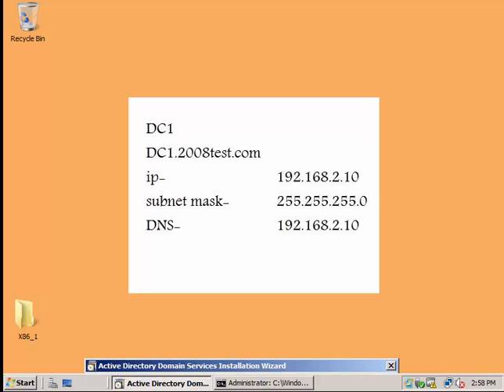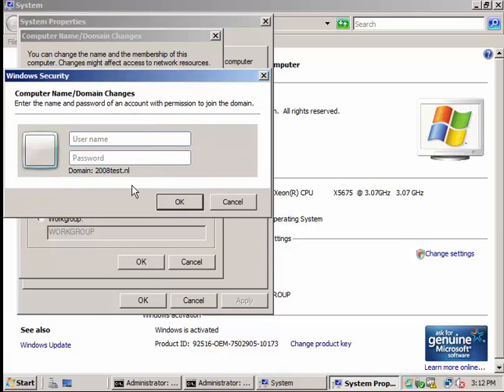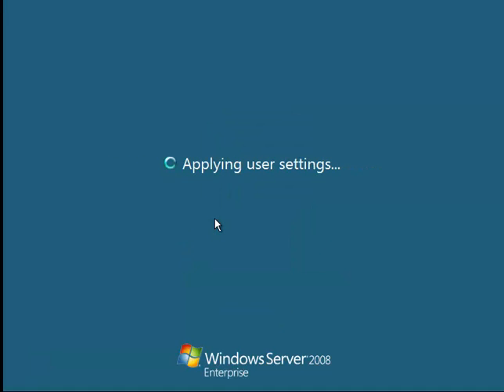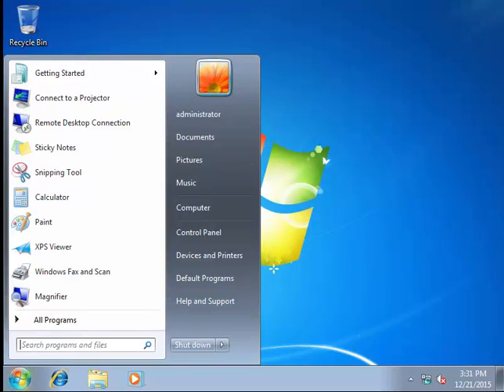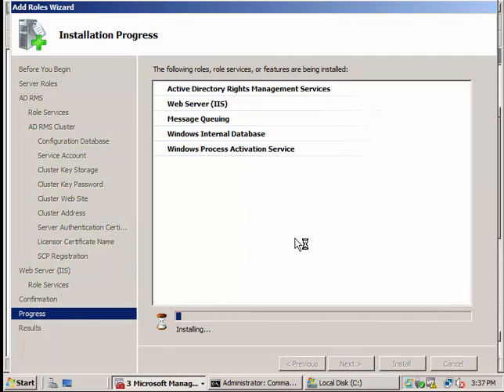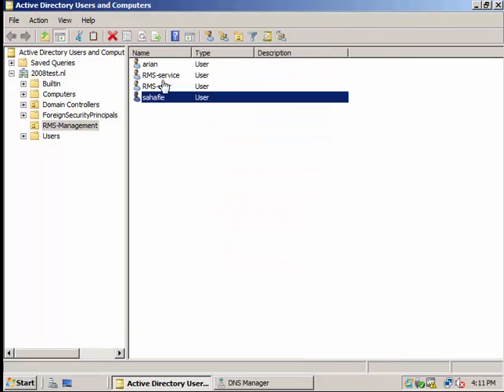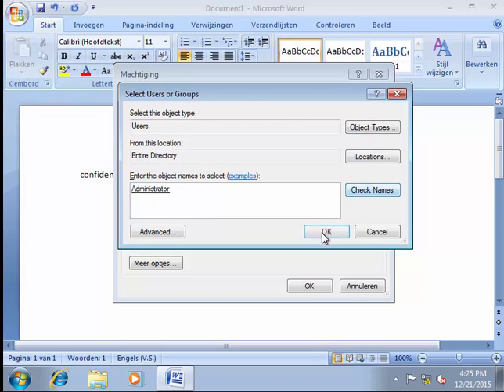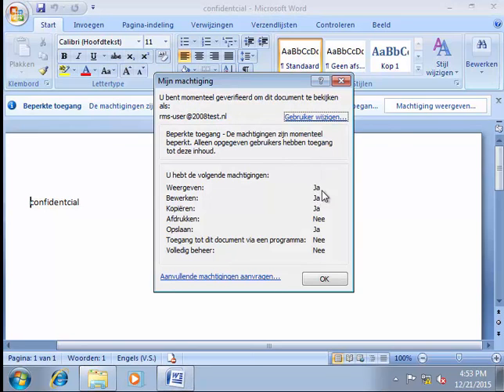7-AD Rights Management service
AD Right Management Service
1)Configure Servers
1.1)Create users
2)install CA certificate authority
3)Create webserver Template
4)Install AD Rights Management Service
5)Create user for test
6)Create Rights management policy Temp
7)install office 2007 on windows 7
8)Test RMS